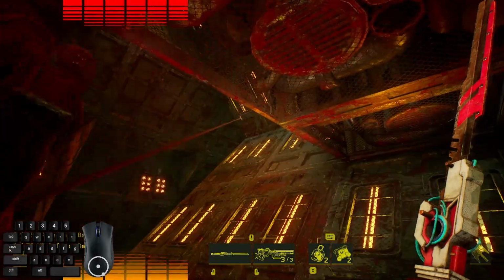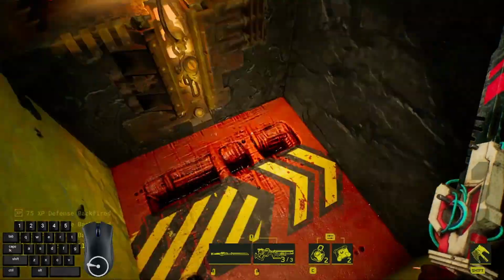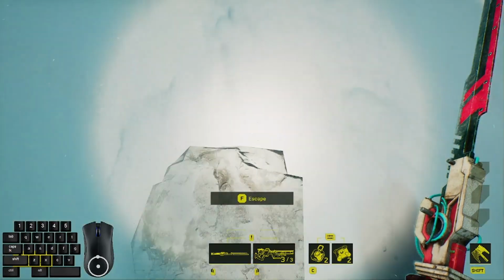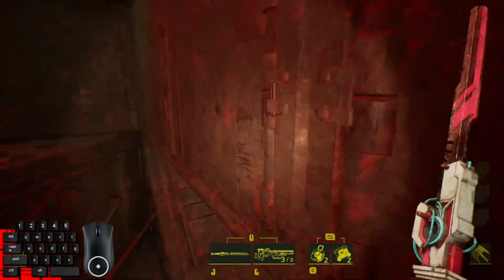30 done in only grapple thats like 29.7% done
Ruleset:
- You are allowed to use your mouse to look around
- You are allowed to Grapple
- You are NOT allowed to MOVE
- You are NOT allowed to use any Weapon (Defensive and offensive)
- You are NOT allowed to use any Hardware
- You are NOT allowed to use any Biolink
- You are NOT allowed to use enhancements (This is only grapple and not enhanced only grapple after all)

Timestamps:
0:00 Knox
1:54 Rosamond
3:29 Lemon Cove
4:30 Woodhaven
6:02 Alamos
6:50 Aston
7:53 Front Royal
9:09 Park City
10:50 Camilla
12:00 Coalinga